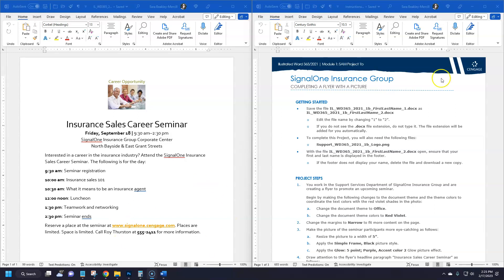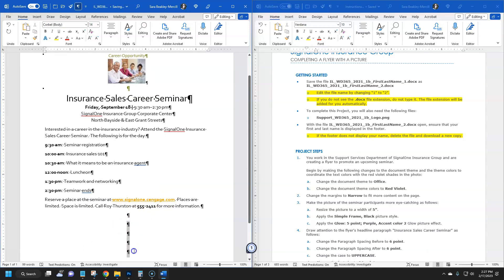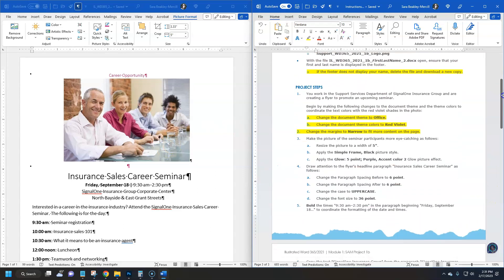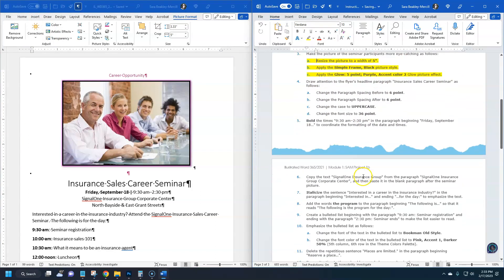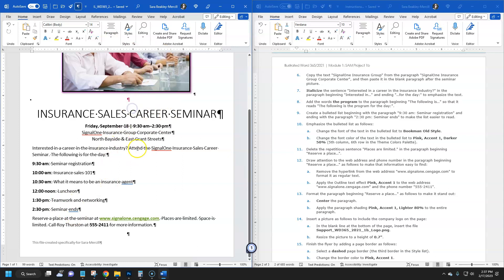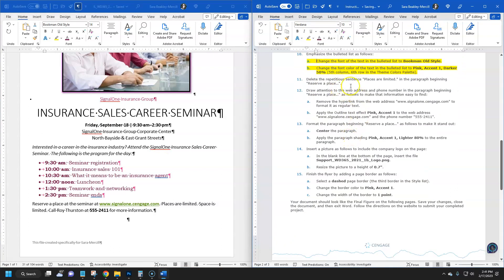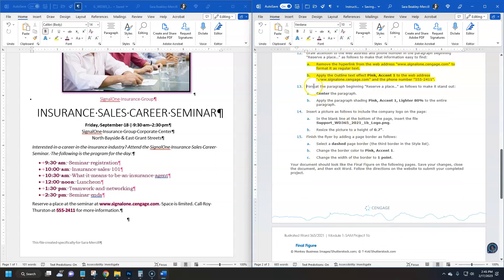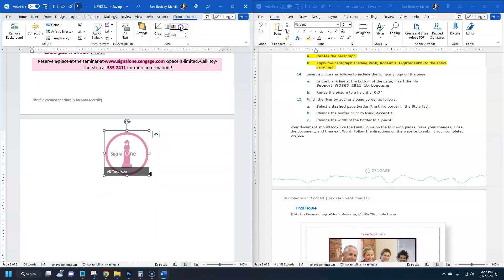BPC110 Word Module 1 Project 1B V2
This video walks my BPC110 students through the first Word Project in spring 2023.